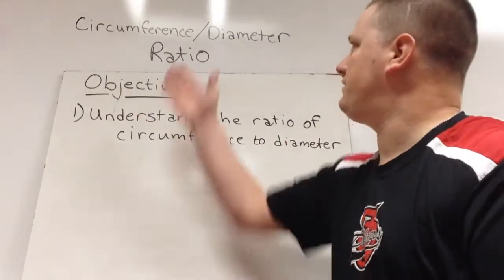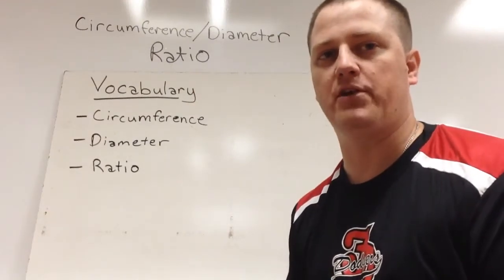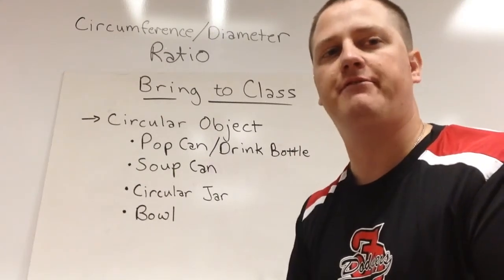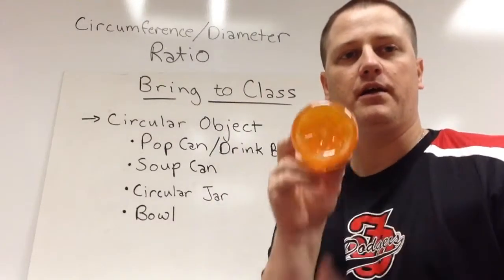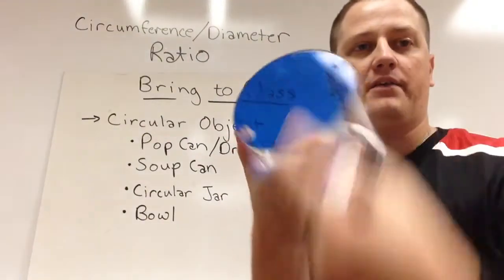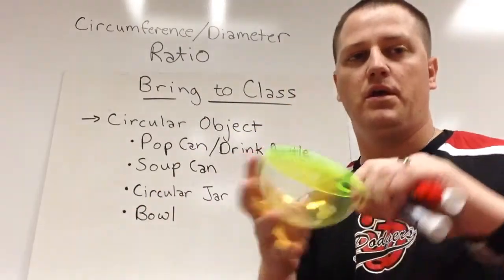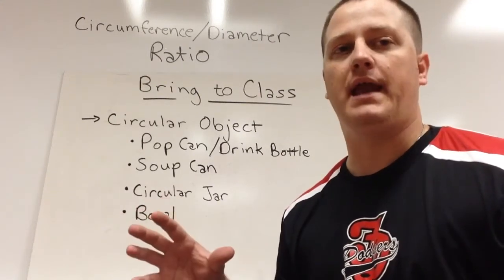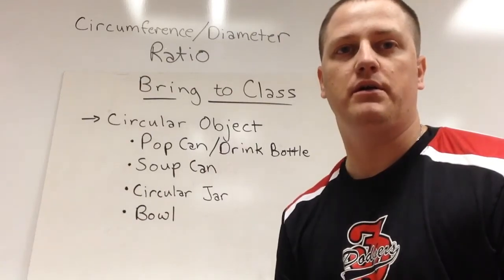Unit E Video 2 - Circumference/Diameter Ratio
Explaining the need to bring a circular object to class and some examples of what you could bring.

Objectives -
1.  Understand the ratio of circumference to diameter.

Vocabulary -
1.  Circumference
2.  Diameter
3.  Ratio